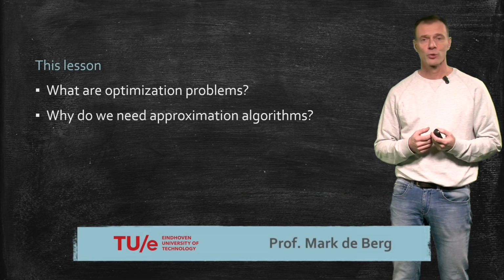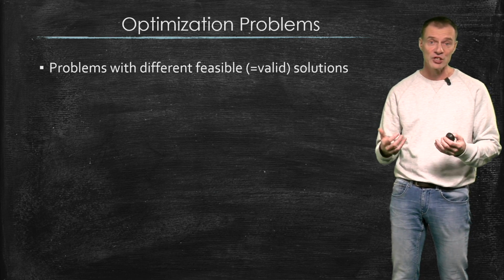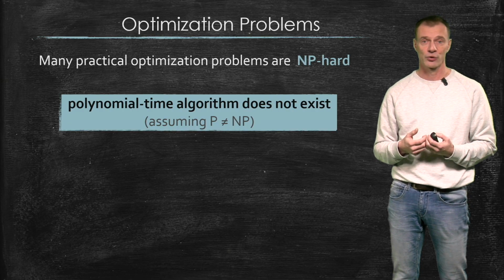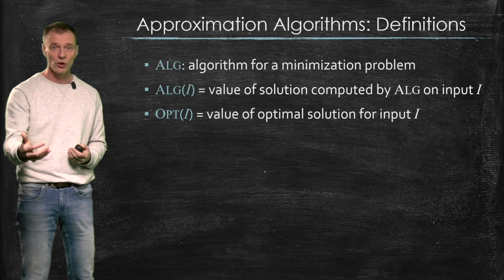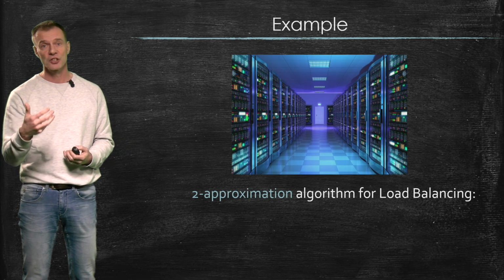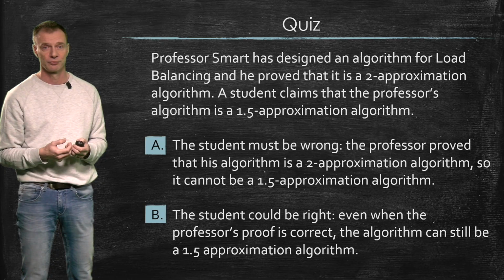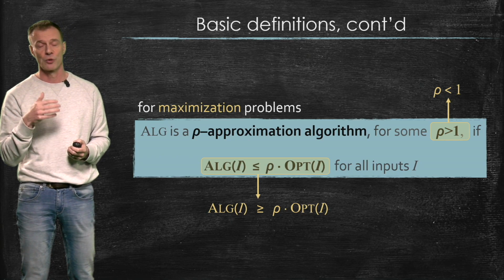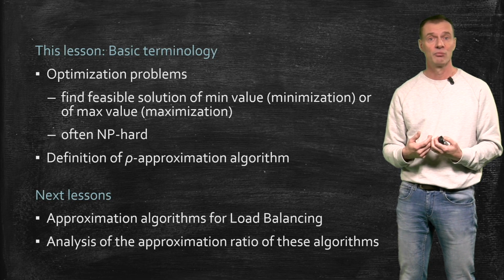Approximation Algorithms - Mark de Berg 1.1